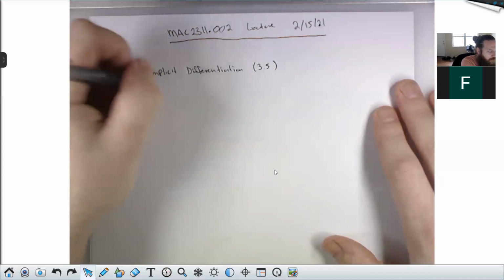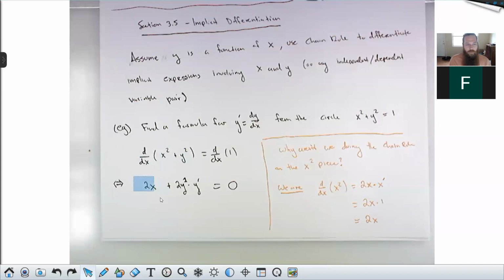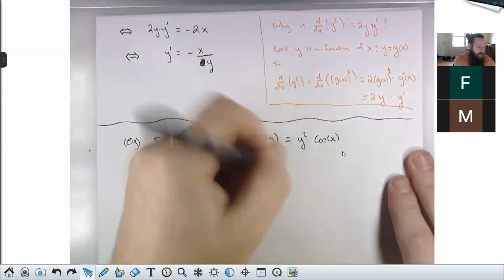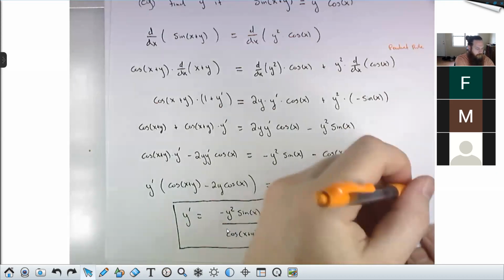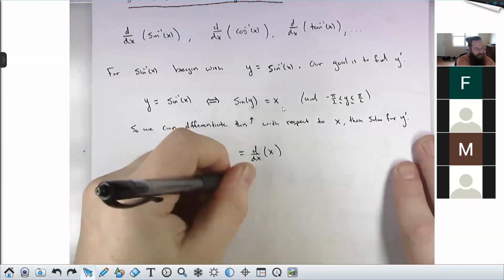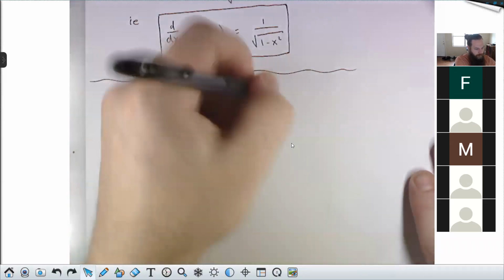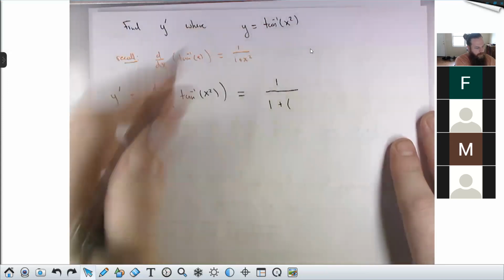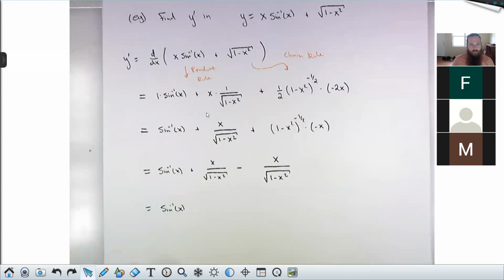MAC2311.002 Lecture 2.15.21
Implicit Differentiation, Derivatives of Inverse Trig Functions